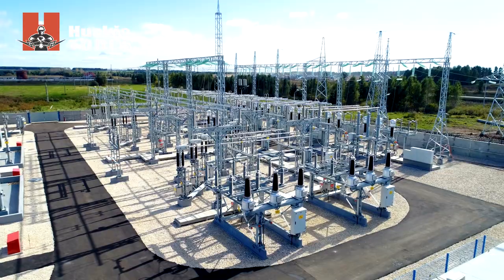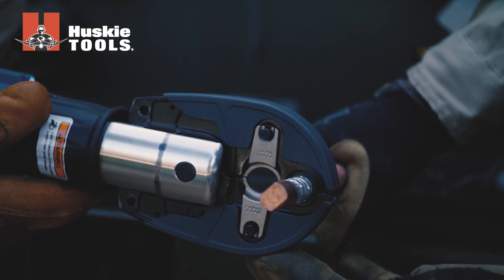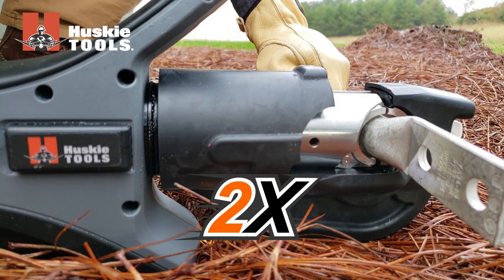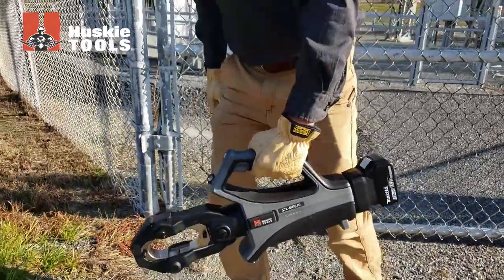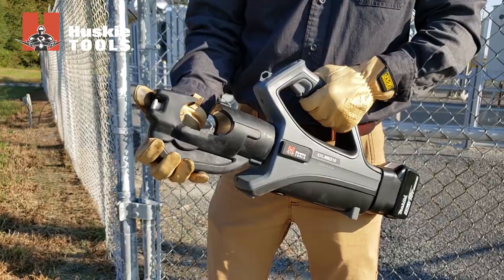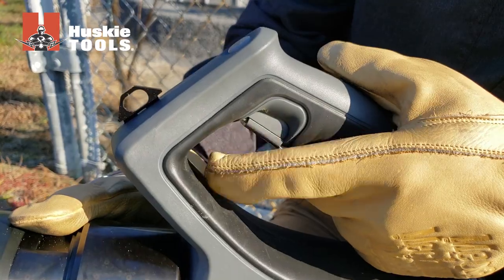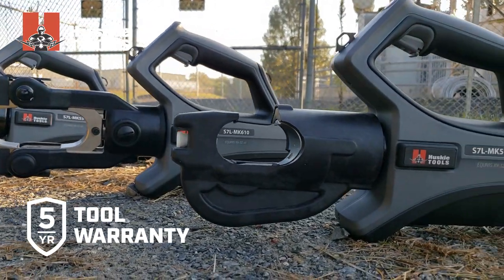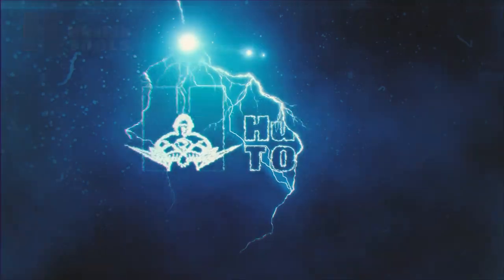S7M - Lunchbox Style Cutting & Compression Tools